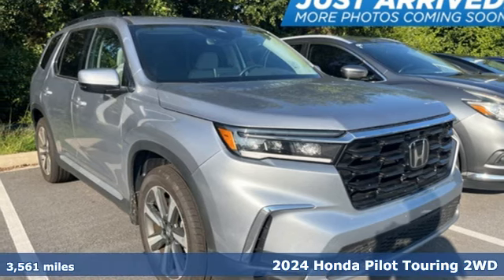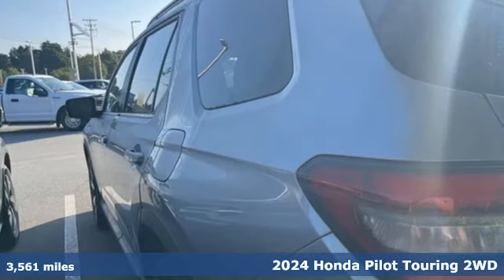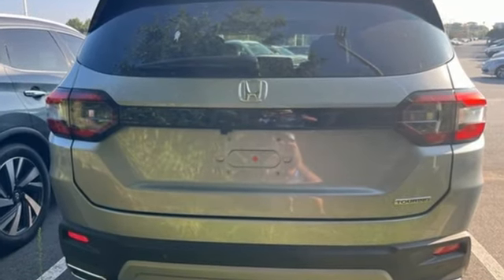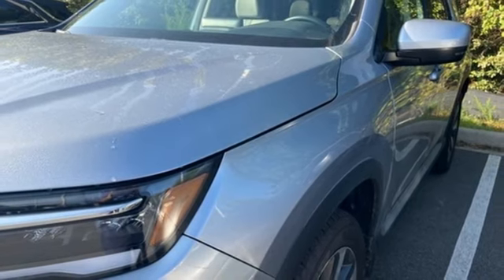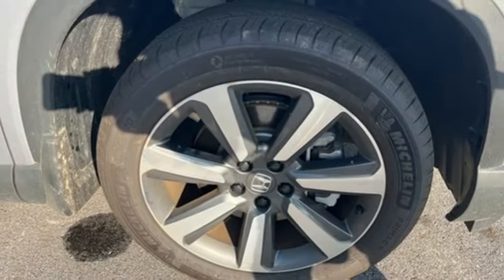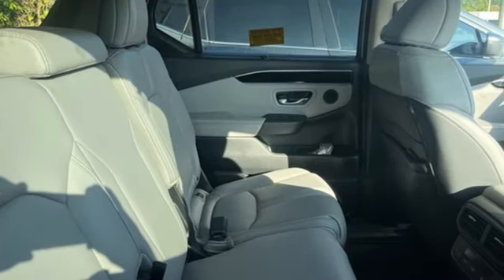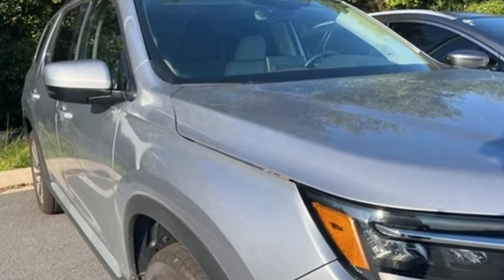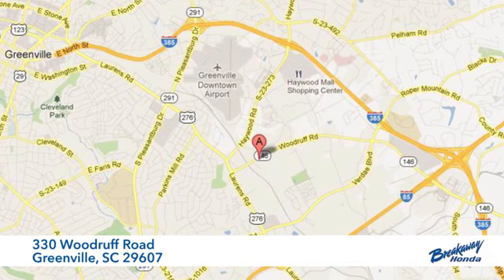Used 2024 Honda Pilot Greenville SC Easley, SC SB010940A - SOLD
Year: 2024
Make: Honda
Model: Pilot
Trim: Touring
Engine: 3.5L V6 DOHC 24V
Transmission: 10-Speed Automatic
Color: Silver
Mileage: 3561
Stock #: SB010940A
VIN: 5FNYG2H7XRB000789

Address:
330 Woodruff Road